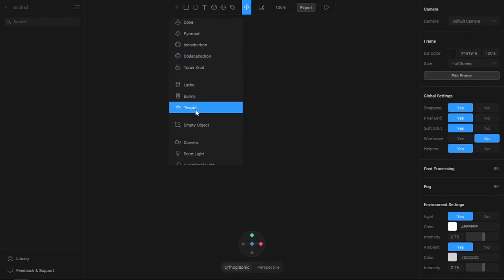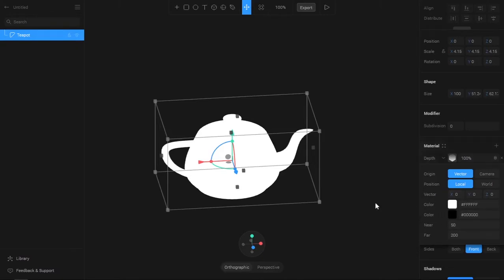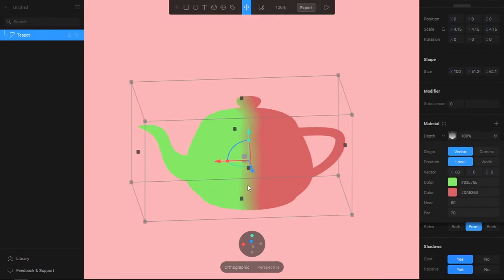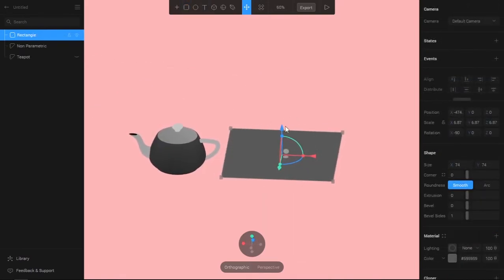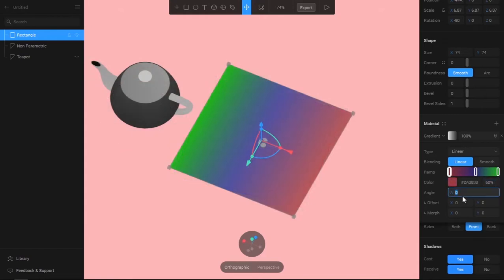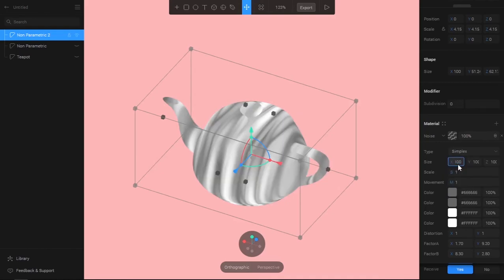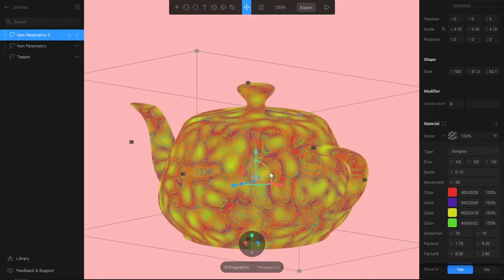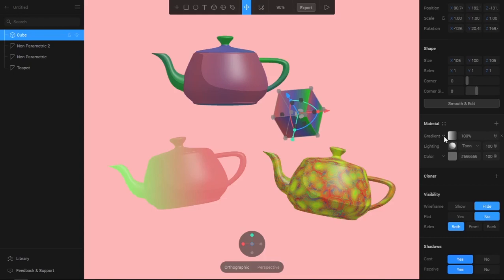Depth, Gradient & Noise | Materials | 2021 | Spline Design | Ep:06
Hi guys! Hope you all are doing well.
How to work with depth, gradient & noise materials in Spline.

It gives me motivation to make more consistent videos !

Mic(Boya bym1)
Recorder: IPhone SE (1st gen)
Laptop(Lenovo ideapad 300)
Drawingpad (XP-Pen)
Softbox: HomeMade

Editing: Adobe Premiere Pro 2019
Screen Recording: OBS Studio
Audio recording: Audacity
Thumbnails: Canva
Digital Art: PhotoShop CC 2019

✨ Tags ✨
Spline design tutorial
how to design in spline
3d design for beginners
how to make models with spline
Beginner tutorial for Spline design
how to use Spline design 2021
Spline Design
Spline Materials
Depth
Gradient
Noise
depth in spline
gradient in spline
noise in spline